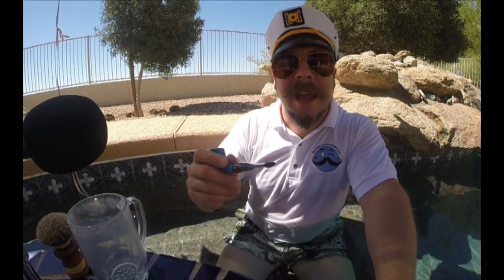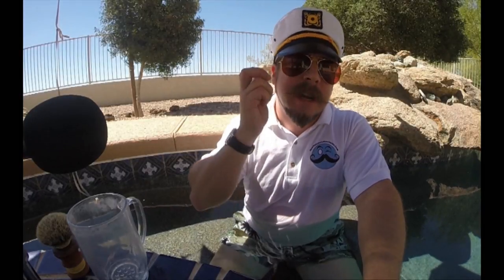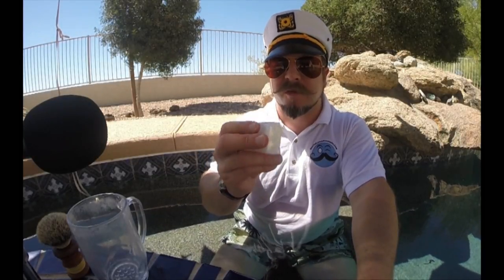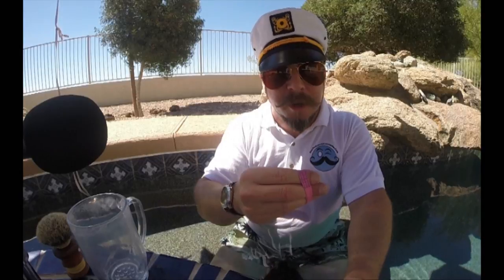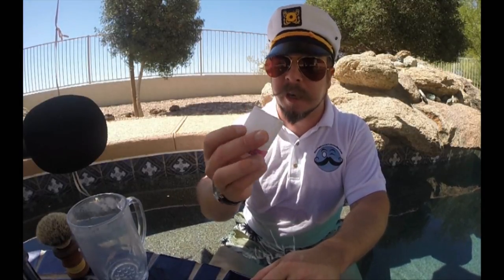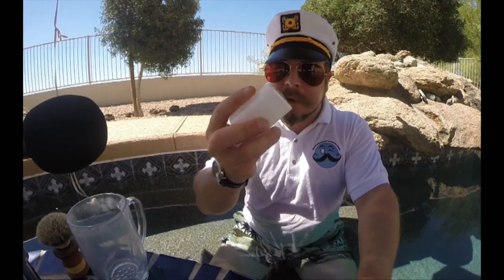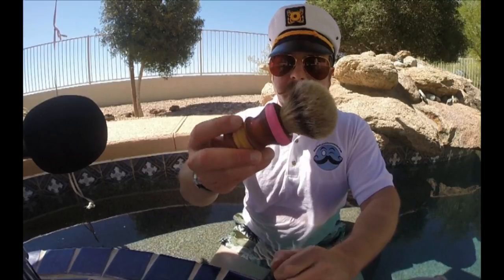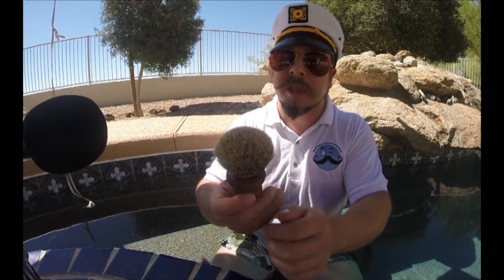"How To Store & Maintain Alum" w/ Douglas Smythe of Phoenix Shaving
Greetings folks and welcome back to another quick wet shaving tip with our hero, Douglas Smythe! In this short vid Doug will be discussing how to keep a grip on your alum block and storing tips to lengthen the life of your beloved block. Bonus Tips Included. how to create a "Brush Bumper" and Glycerin tricks! For more wet shaving tips, tricks and kick ass interviews with all the movers and shakers in the wet shave world, check out the Moustache& Blade Podcast Today!